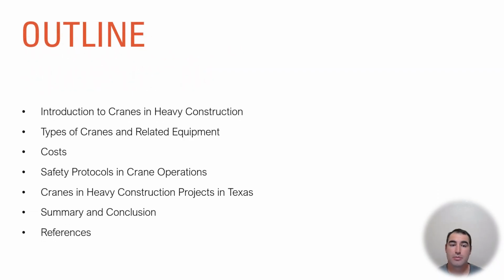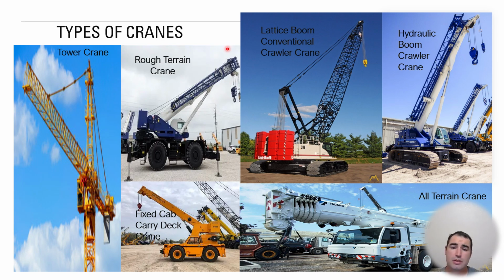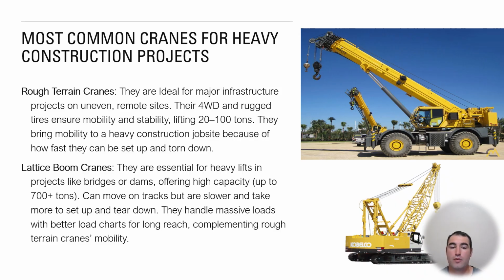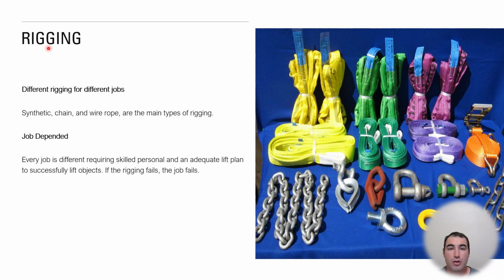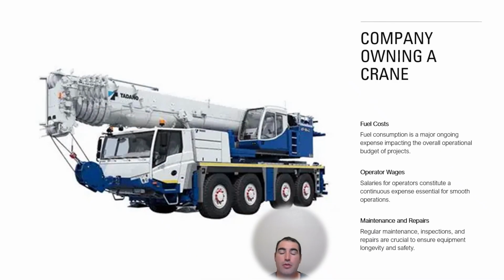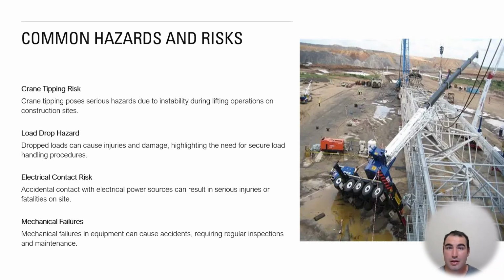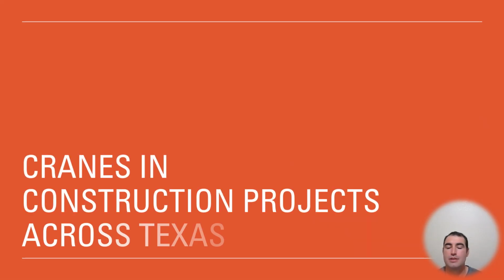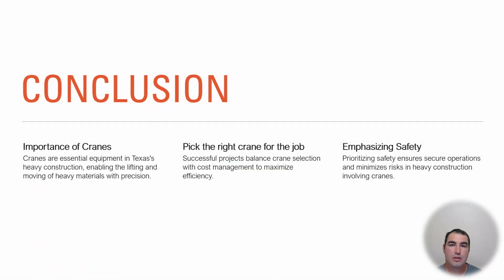Cranes in Heavy Construction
CSM 5306 Presentation: Cranes in Heavy Construction